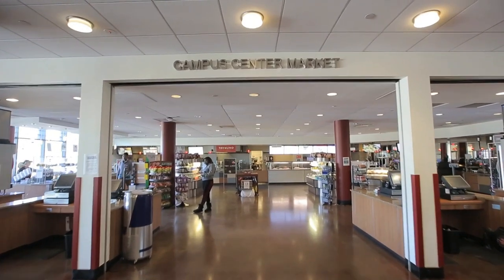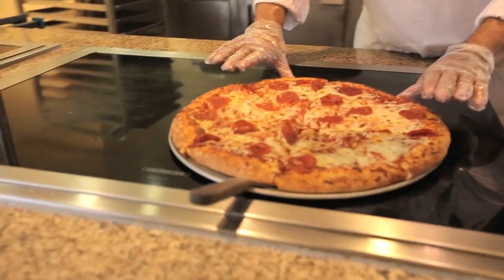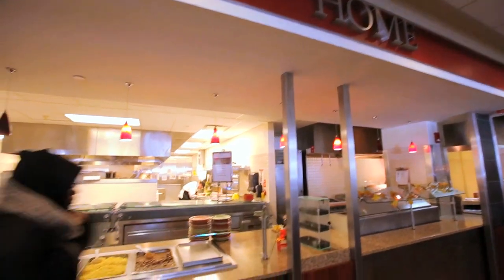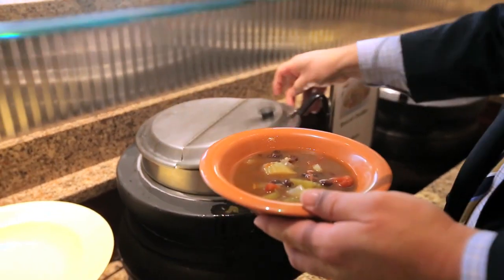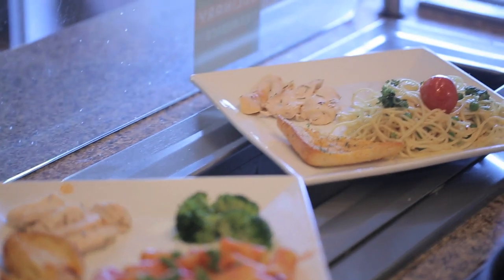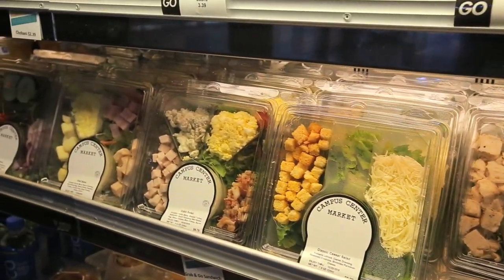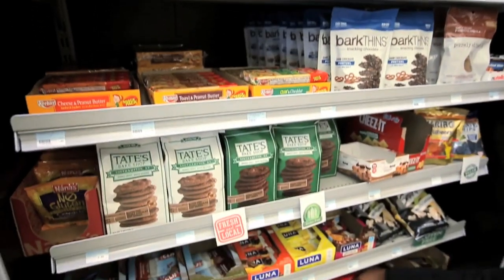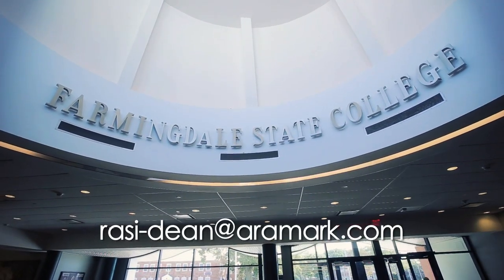Farmingdale State College Dining Video Tour